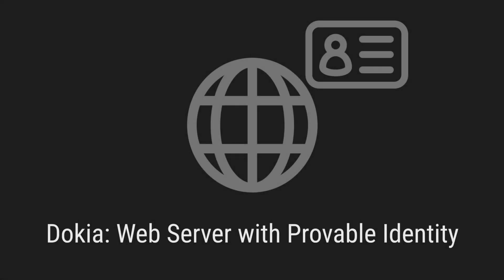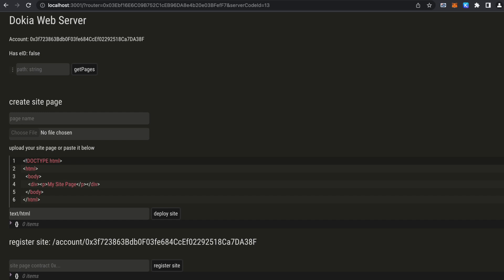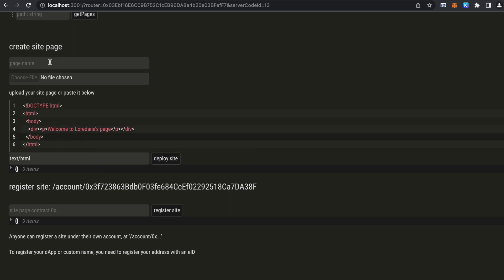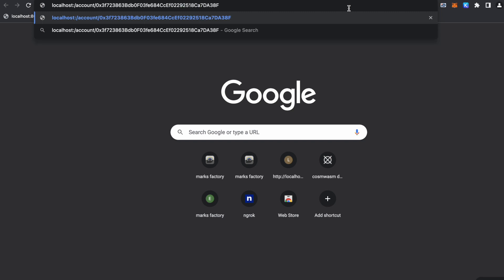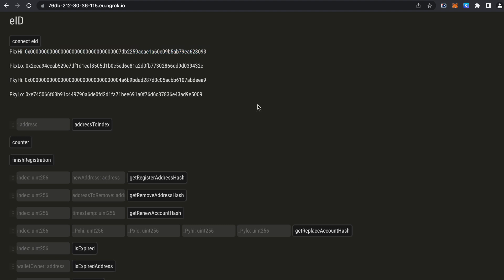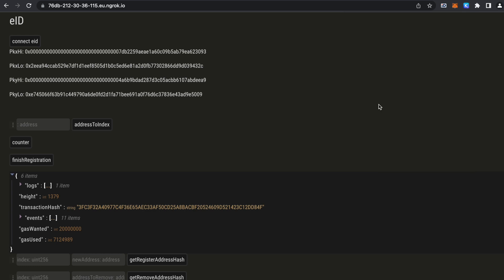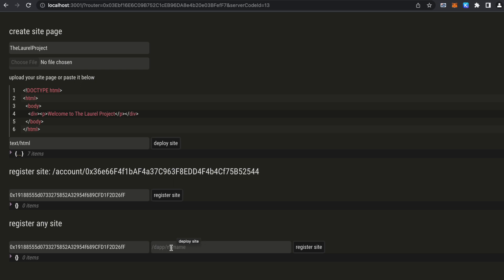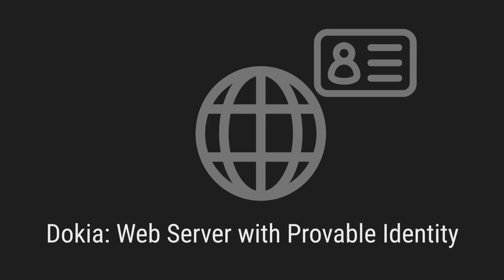Dokia: dWeb Server with Provable Identity (Estonian Digital ID signing on eWasm, on Mythos)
Mythos is a cutting-edge, Cosmos SDK chain.

Join the Mythos Discord if you want to become a validator for this system and help test it. Mythos is a non-profit chain, but we are also preparing support for those who want to build for-profit chains based on our tech.